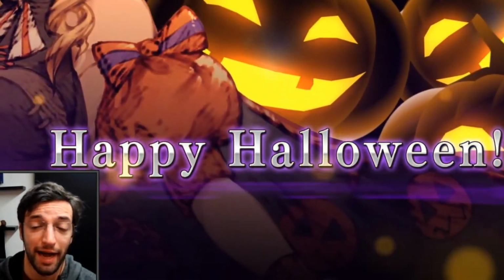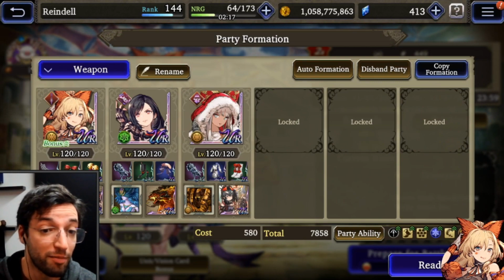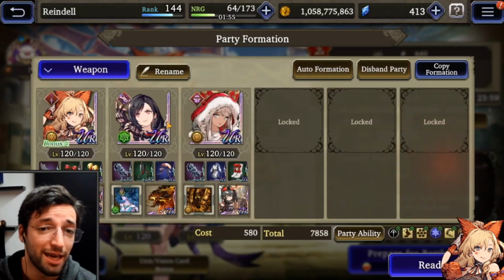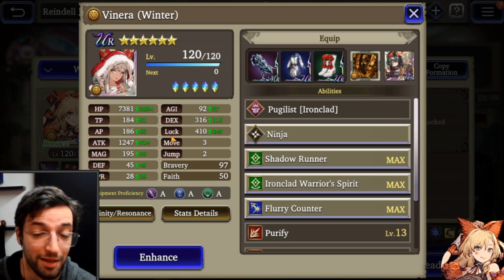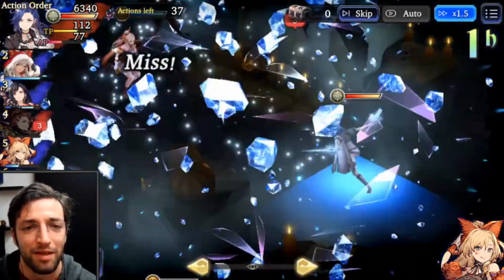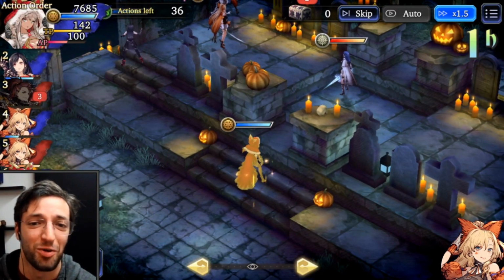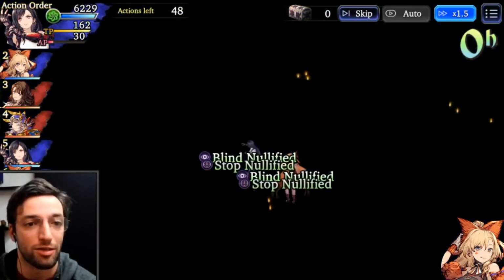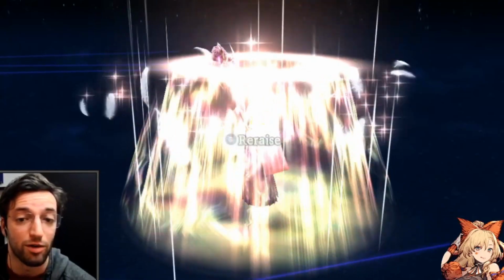H. Frederika Assassin Build, Is it Better than Full Evade? - WOTV FFBE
This team composition is a middle ground between a true offensive setup and a full evasion team. I'm hoping to get the stronger points of both setups.

00:00 About Today's Video
00:24 Our Loadout & Abilities On/Off
02:38 VS Ruin Sterne, Duane & Yuna
05:45 VS Elena, H. Frederika & Jayden
08:12 VS Auronnj: Aileen, H. Rairyuu & UR Zazan
11:10 VS Yuna, Warrior of Light & Elena
14:29 VS King Mont, Regalia Glaciela & Rain
17:45 Assassin Build Verdict